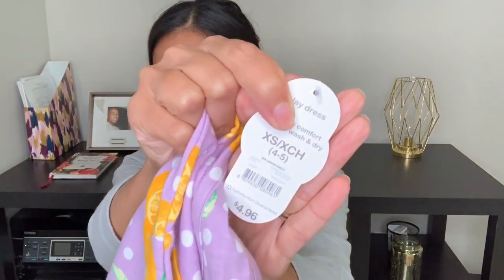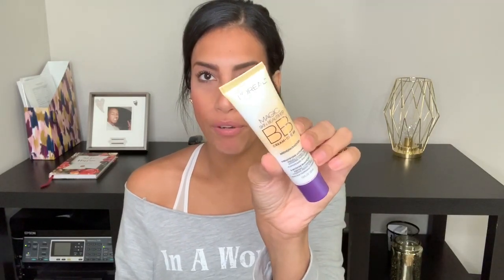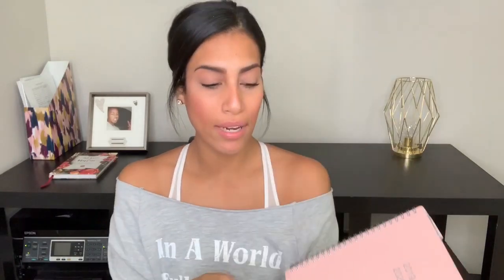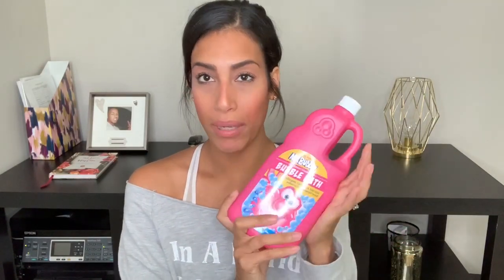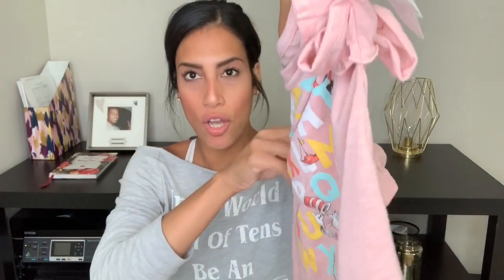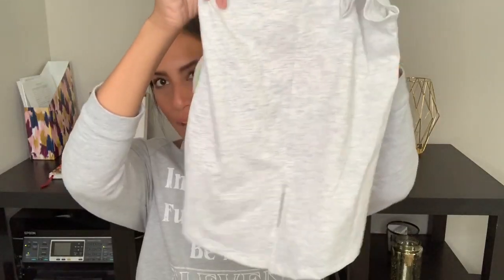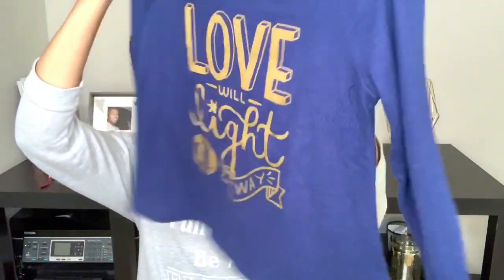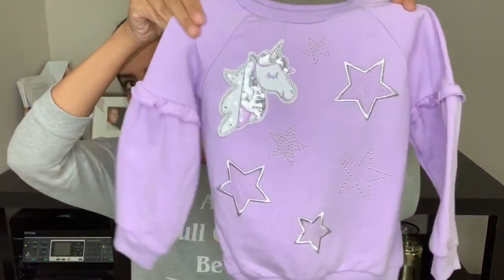Walmart + Target Haul | Summer 2019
Hey friends! Today I have a small haul from both Walmart and Target. I found some great deals and cute stuff, I thought you guys may like to see. I’m thinking about filming another Walmart summer shop with me or in store try on. So let me know if you would be interested in any of those videos and I’ll make sure to get one up soon.

Filming Equipment